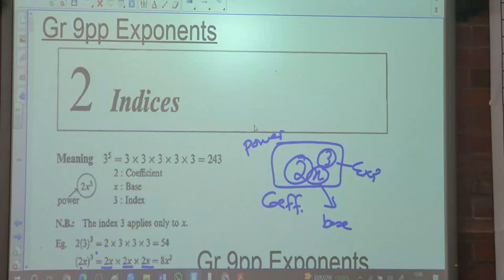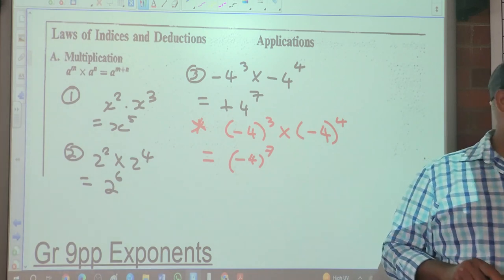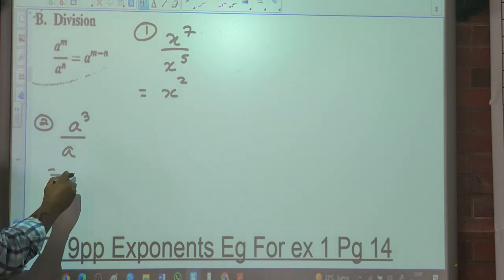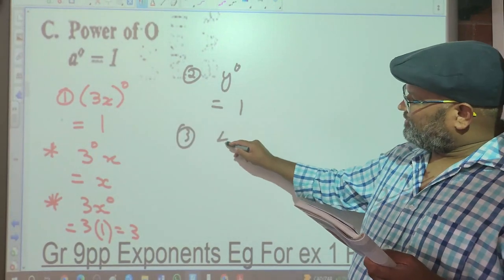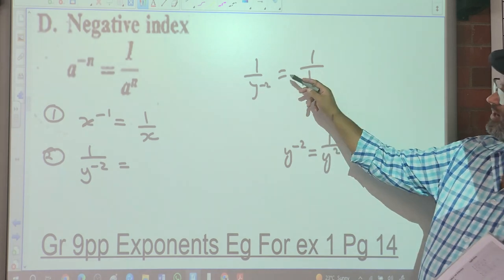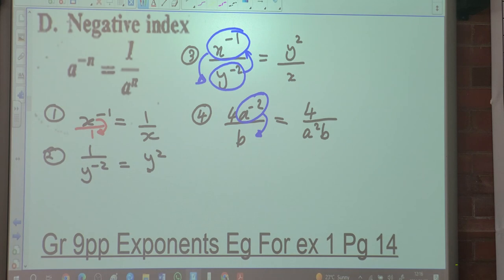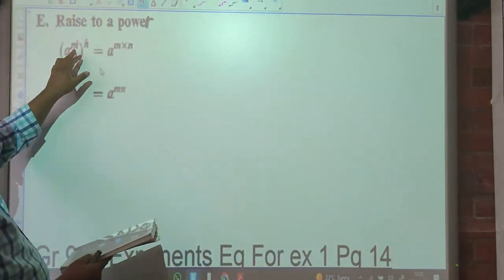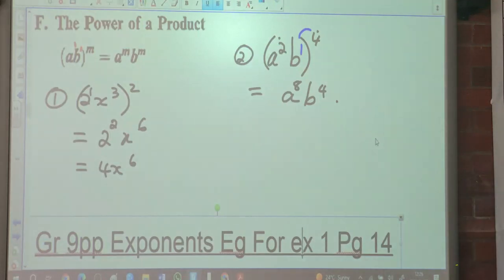Lesson 1 Exponents 1 Direct application of laws of Exponents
Lesson 1 Exponents 1 Direct application of laws of Exponents | Mathematics with mogamat bardien math maths

Welcome to Lesson 1 of Gr 9pp Exponents with Mogamat Bardien Math Maths! In this comprehensive video, we delve into the fascinating world of exponents, exploring the fundamental laws that govern their operations. Whether you're new to exponents or looking to solidify your understanding, this lesson is designed to equip you with the essential knowledge and skills to master this topic.

Exponents are a powerful mathematical concept that represents repeated multiplication. Understanding their laws is crucial for simplifying expressions, solving equations, and tackling complex mathematical problems. In this lesson, we focus on the following key laws of exponents:

Mogamat Bardien, your dedicated math instructor, breaks down each law with clear explanations and provides step-by-step examples to illustrate their applications. You'll learn how to apply these laws to simplify expressions, evaluate numerical values, and solve problems efficiently.

But that's not all! This lesson goes beyond mere deductions of the laws of exponents. Mogamat Bardien also demonstrates their direct applications in real-world scenarios and practical mathematical problems. You'll see how these laws play a crucial role in various fields, from science and engineering to finance and computer science.

Whether you're a student preparing for exams, a teacher seeking supplemental resources, or a lifelong learner passionate about mathematics, this video offers valuable insights and practical skills. With Mogamat Bardien's engaging teaching style, you'll find learning about exponents both enjoyable and rewarding.

Don't miss out on this opportunity to deepen your understanding of the laws of exponents and enhance your mathematical proficiency. Let's embark on this educational journey together and unlock the mysteries of exponents!
Exponents 1 Direct application of laws of Exponents